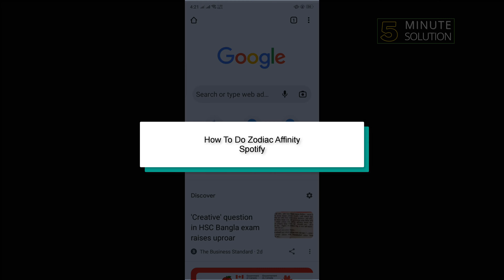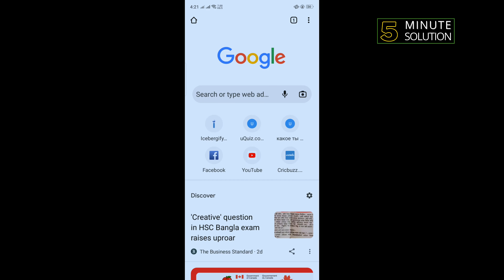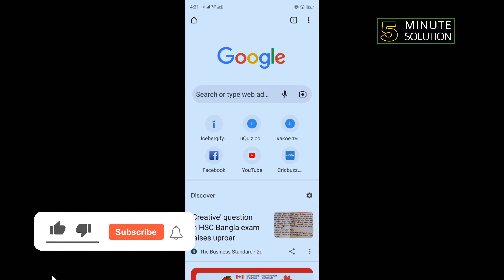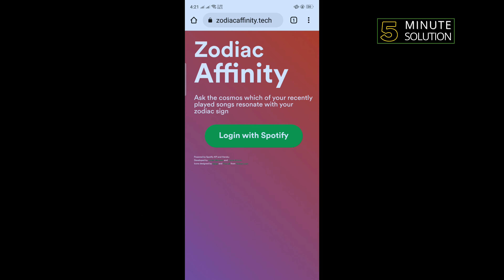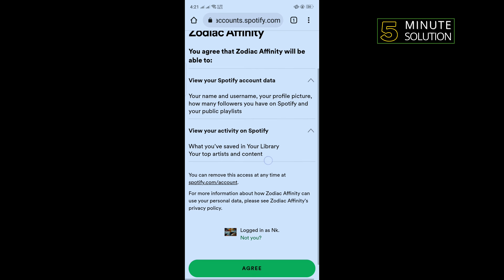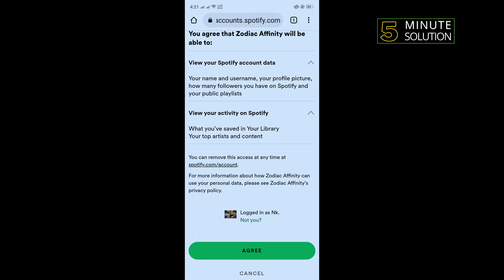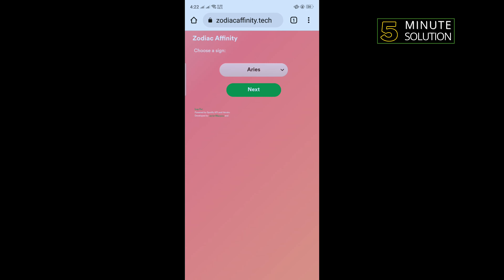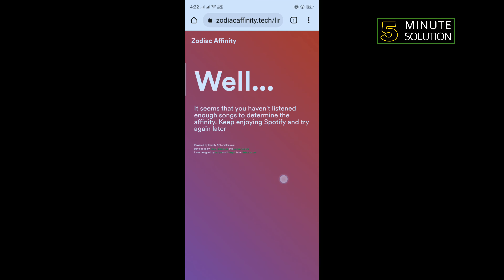How To Do Zodiac Affinity Spotify 2024 (Quick & Easy)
How To Find The Best Music For Your Zodiac Sign On Spotify
Zodiac Affinity is a playlist generator based on an user's Spotify listening habits and their astrological sign.